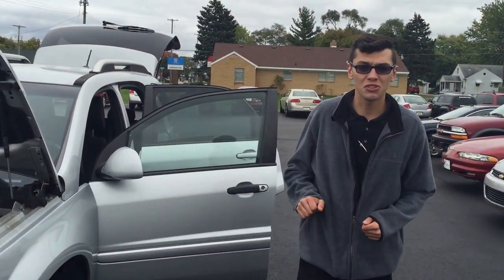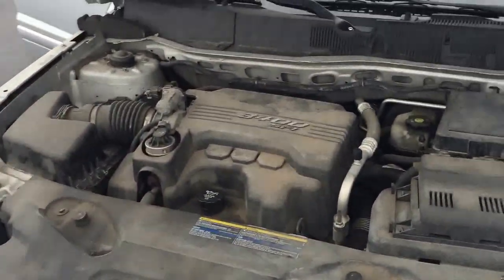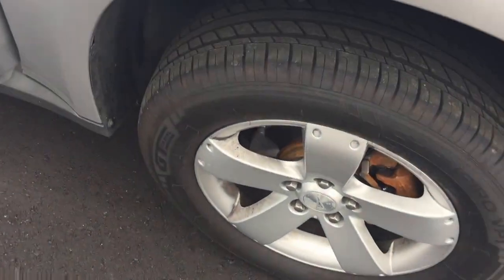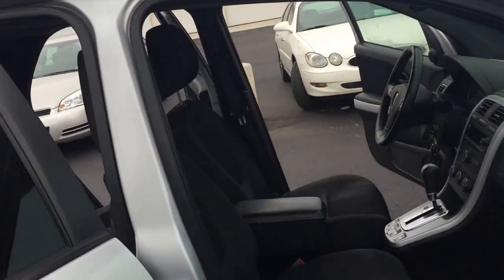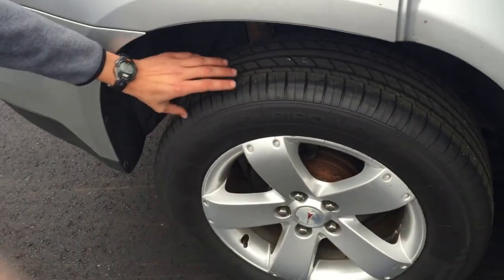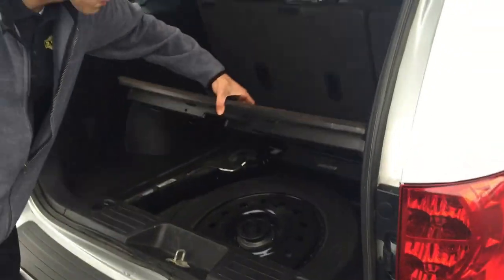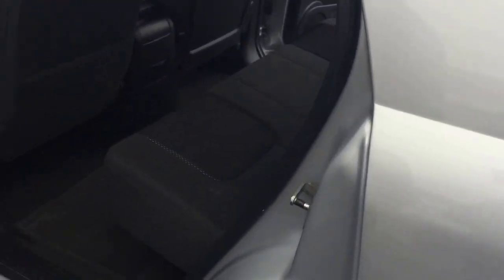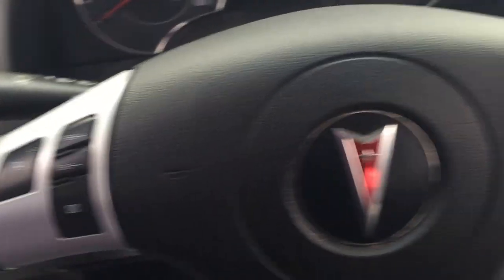2008 Pontiac Torrent- Express Auto